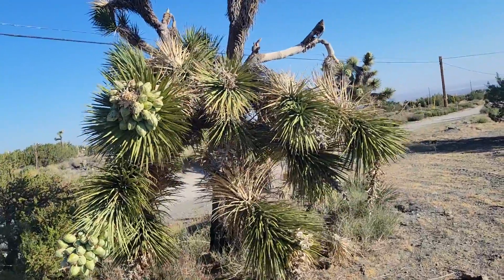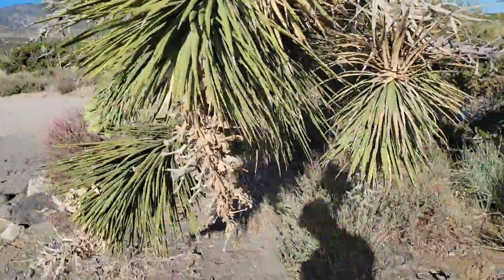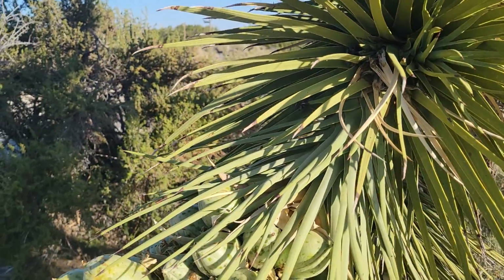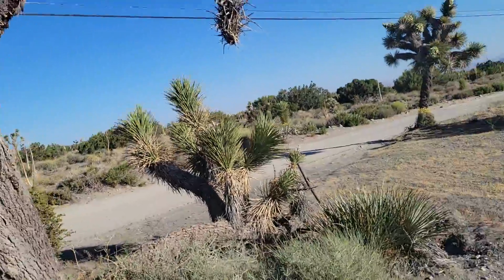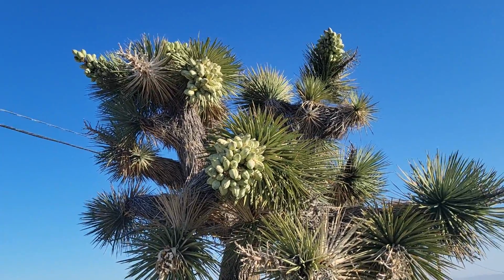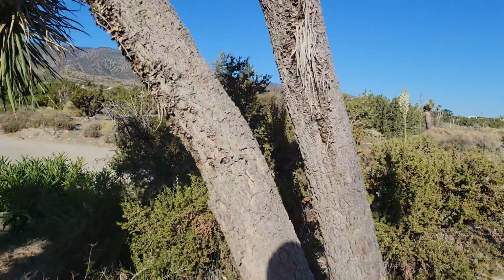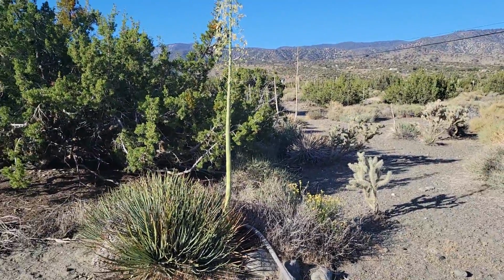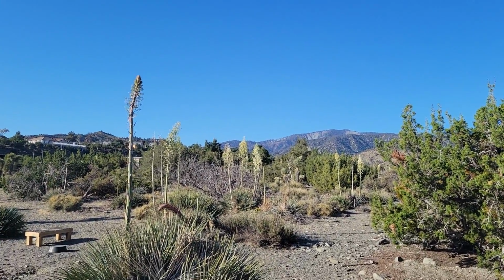Joshua Trees In The High Desert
Took some video of the Joshua trees in the high desert. Doesn't look like there going to bloom this year.